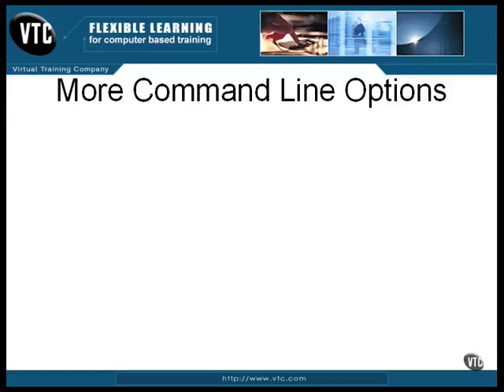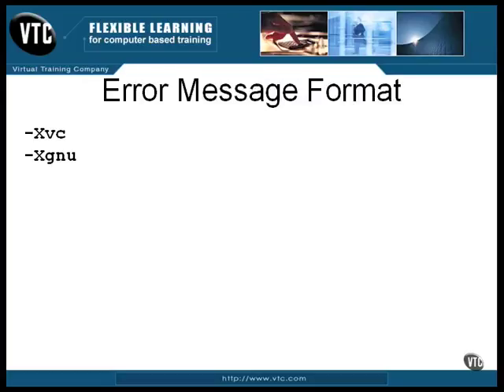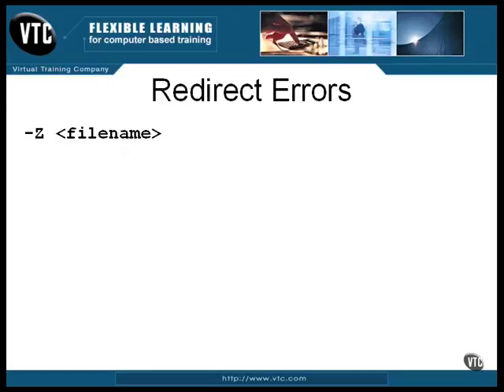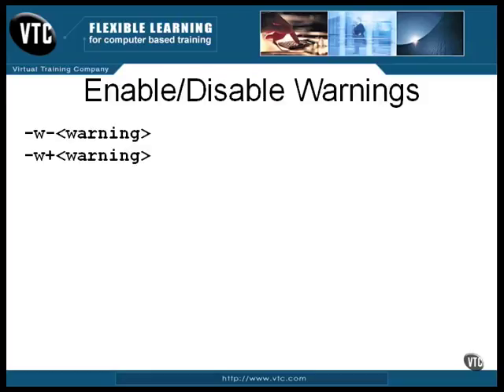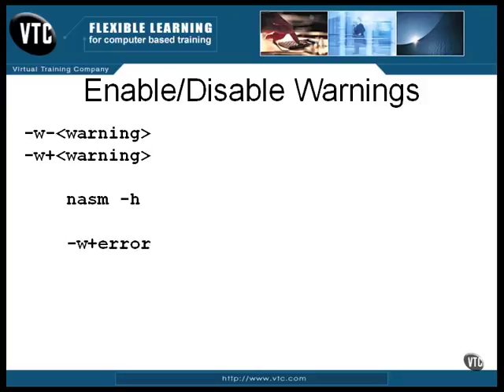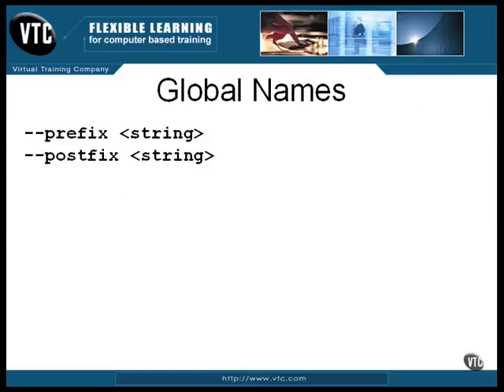04 04 Command Line Options pt 2 =JuST4U=